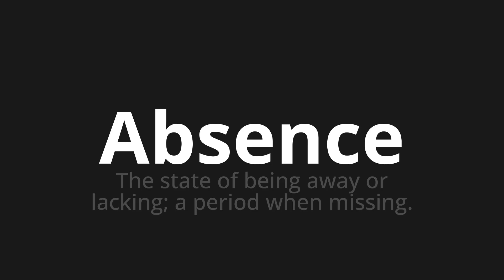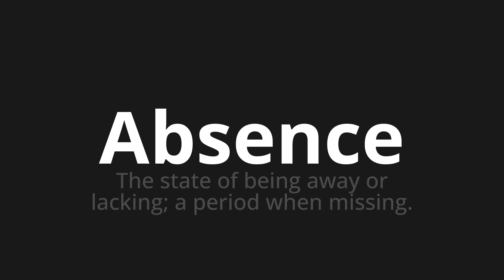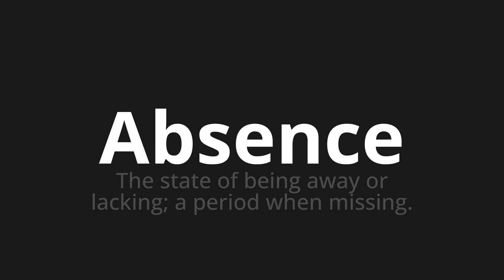How to pronounce Absence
🌍 Learn a new language now Master the Pronunciation of 'Absence Which means absence' - which means : The State of Being Away or Lacking;A Period When Missing. 📝 with @HTPronounce 🎓🗣️ - [Your Guide to French]

Learn to pronounce 'Absence' perfectly in French with our easy and engaging tutorial by @HTPronounce! 📖📽️ In this comprehensive video, we provide you with native speaker examples 🗣️👂 and phonetic breakdowns 🎵 to ensure you get the pronunciation just right.

How to say Absence in French